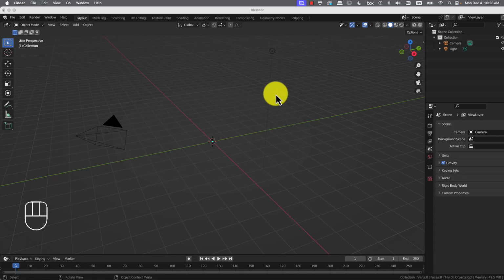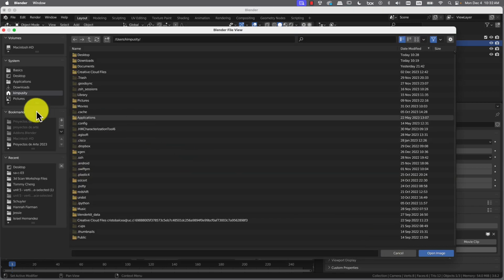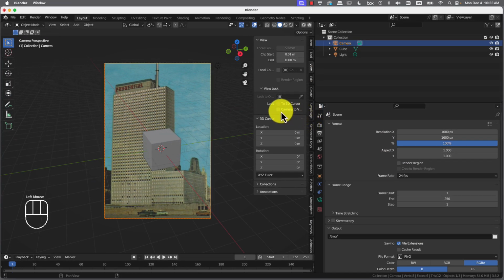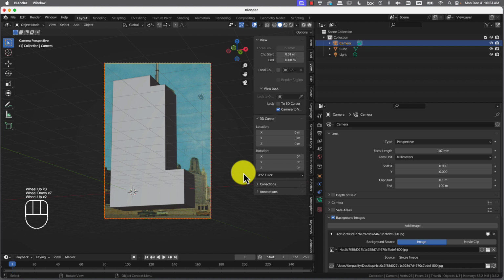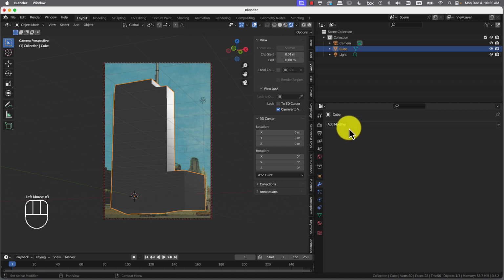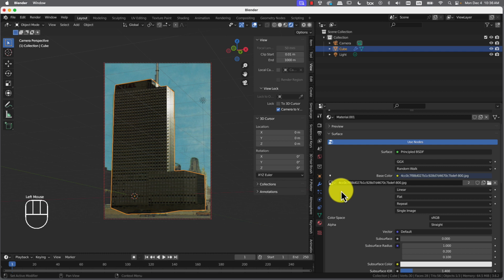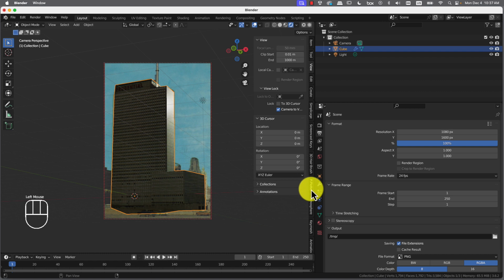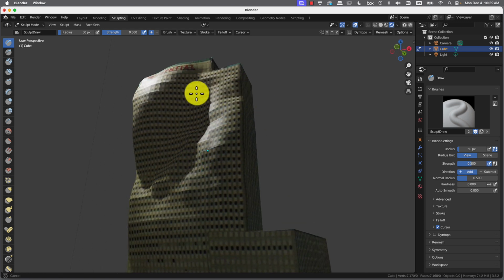projection mapping in blender